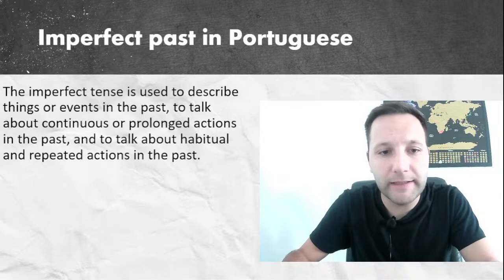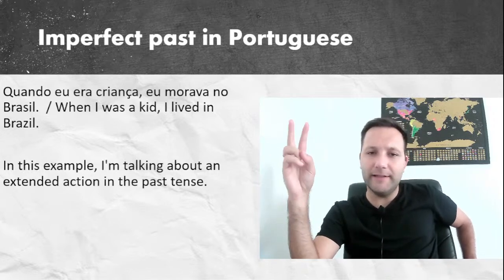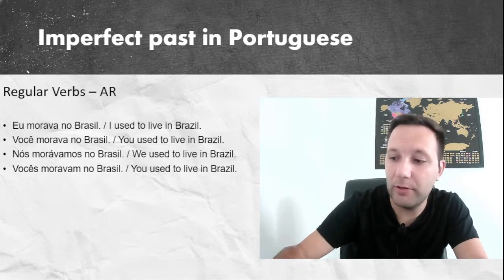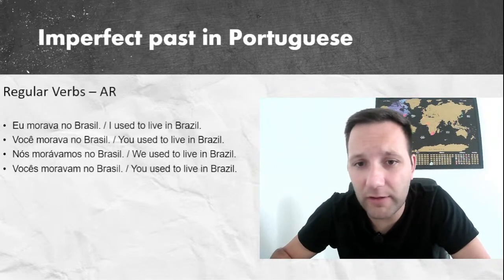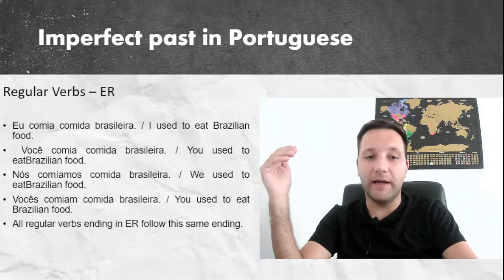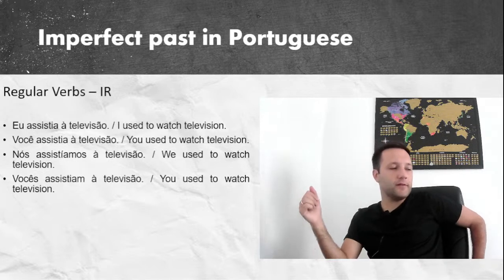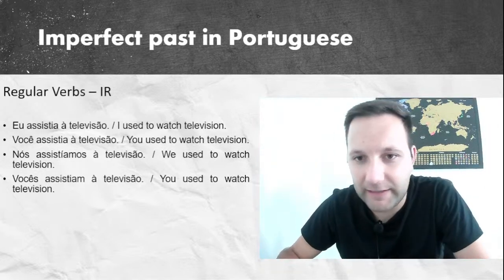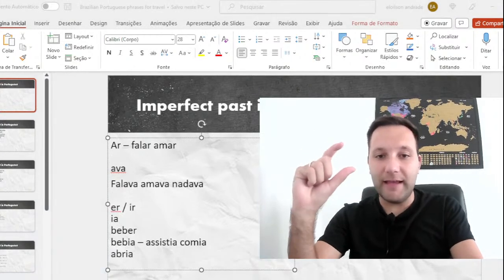Imperfect past in Portuguese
Schedule a free class

Aprenda o português do brasil. Learn Brazilian Portuguese. Aprende el portugués de Brasil. Apprenez le portugais du Brésil. Lerne Portugiesisch aus Brasilien. Impara il portoghese brasiliano